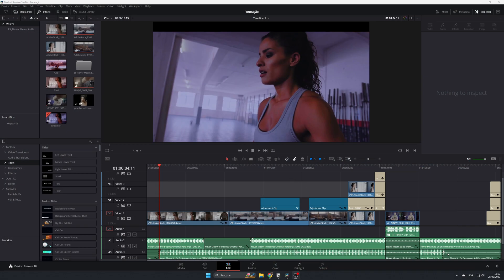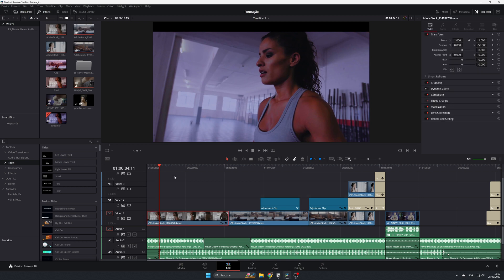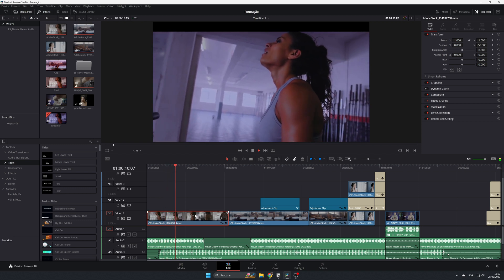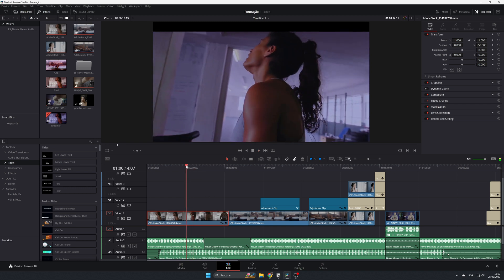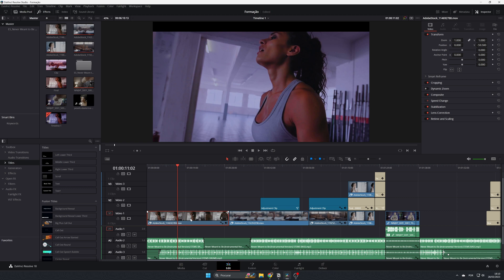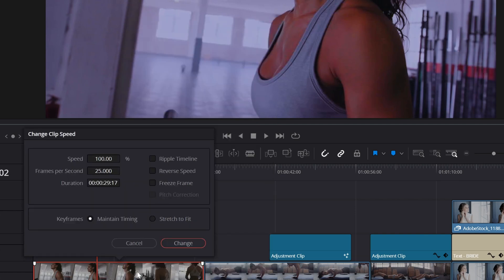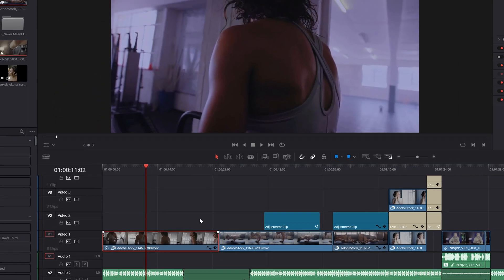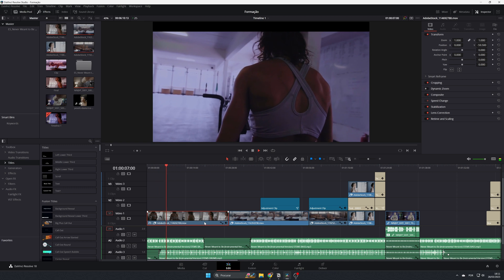How to invert a clip in DAVINCI RESOLVE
This is another Quick Tip Thursday and in this episode I wull show you How to invert a clip in Davinci Resolve.

My Gear

Cameras & Lens

APS-C

- Sony Cinema Line FX30 Super 35 Camera

Full Frame

Camera Rig